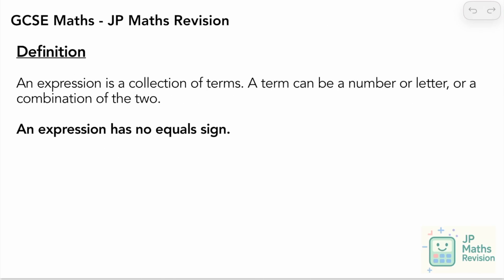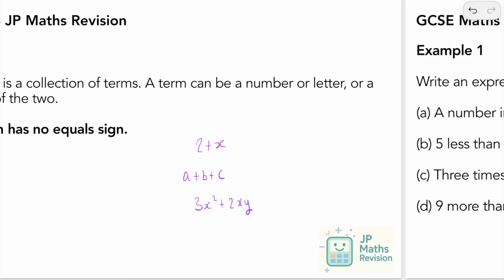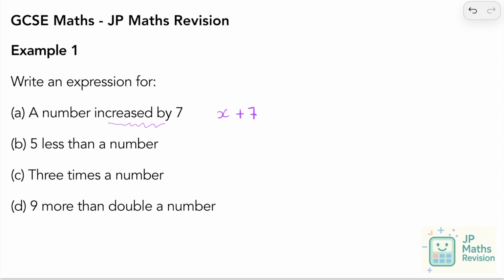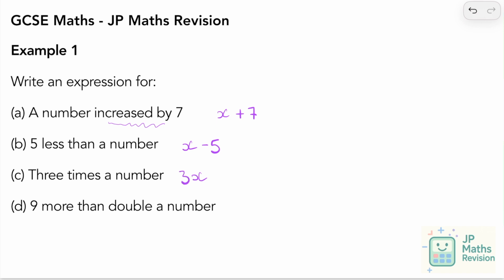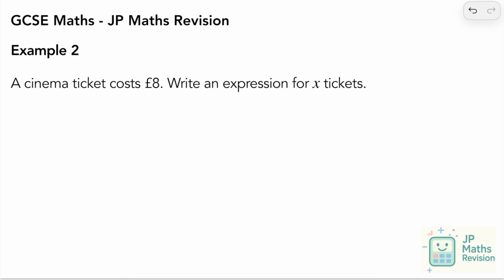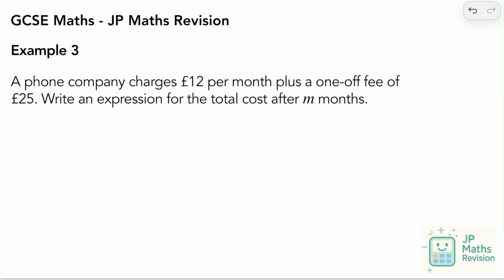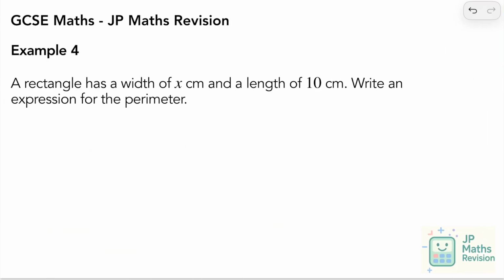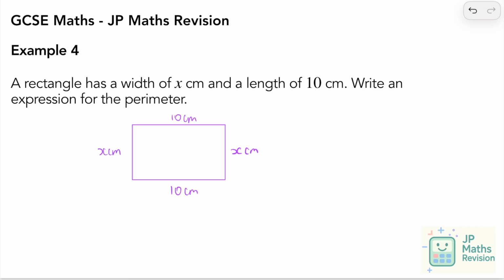Writing Expressions | GCSE Maths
Learn how to write algebraic expressions from words in this clear GCSE Maths tutorial.
This skill is essential for forming expressions, equations, and algebraic models in exams.

This video covers:
✔ Writing expressions from worded descriptions
✔ Using correct algebra notation
✔ Writing expressions involving brackets
✔ Translating words into algebra

Perfect for:
• GCSE Maths students (Foundation & Higher)
• Algebra basics and revision
• Exam preparation